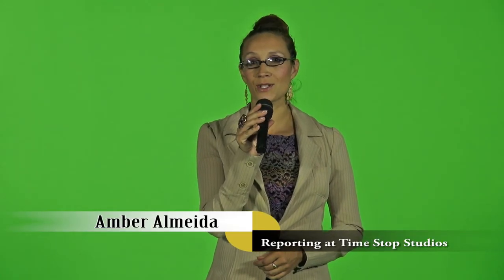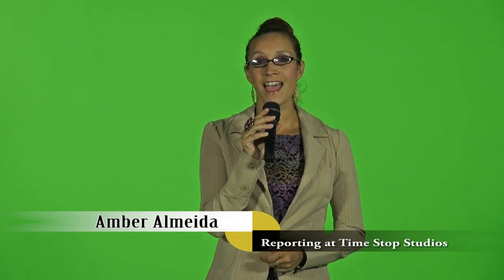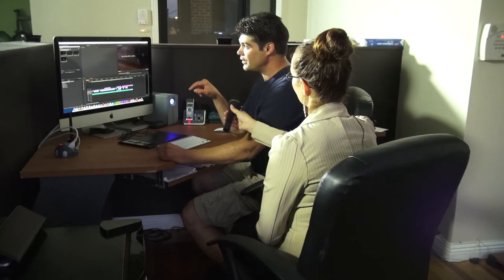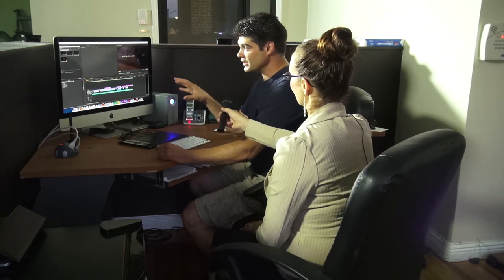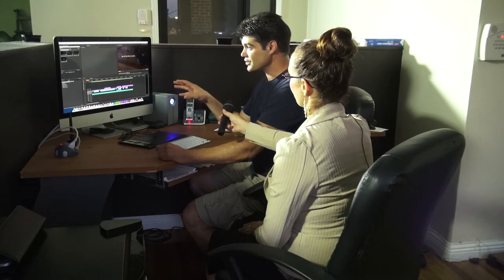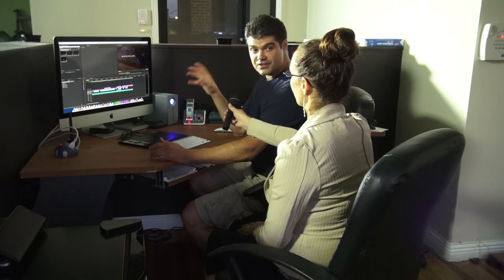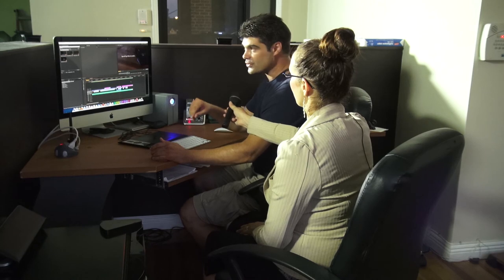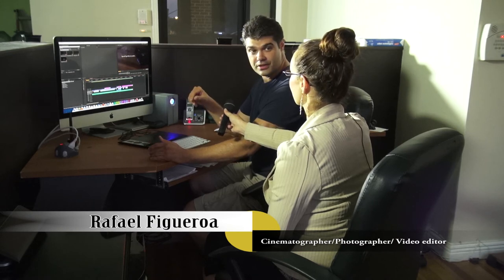Time Stop Studios Productions commercial photo & video studio interviewed by Amber Almeida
NEW! Amber Almeida interviews Rafael at the commercial photography and video production studio.